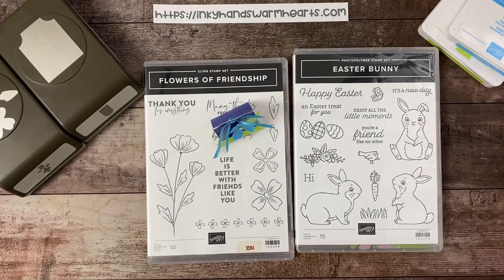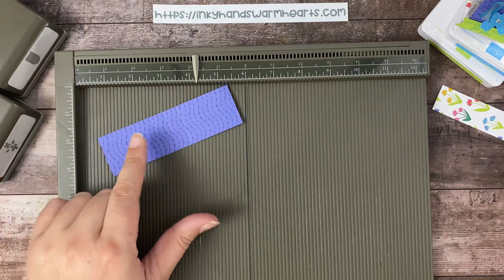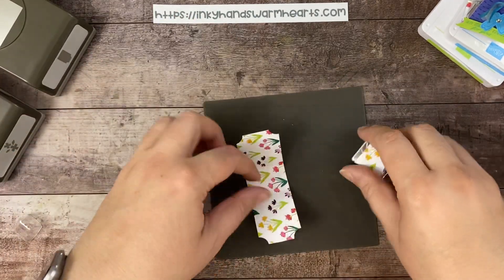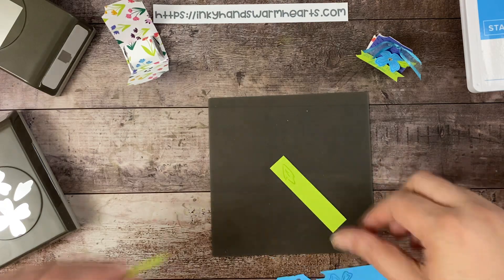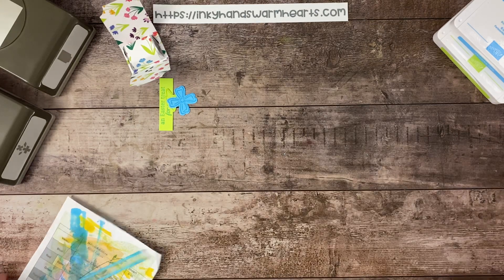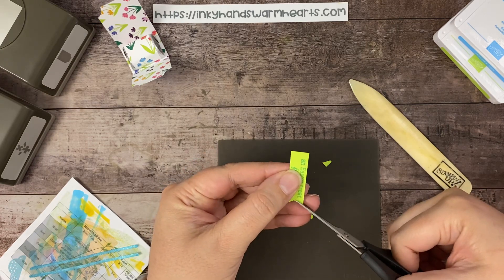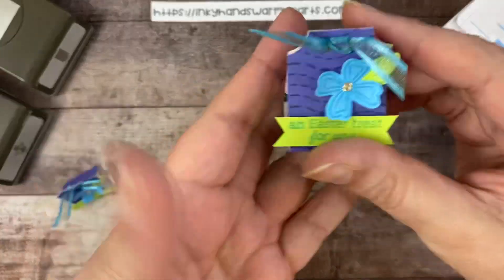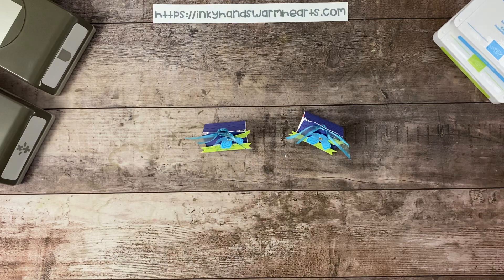🐣How to Make my Essential Tag Nugget Treat -Flowers of Friendship-Stampin’ Up!-Inky Hands Warm Heart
In this video for How to Make my Essential Tag Nugget Treat Tutorial, I will show you how to make this Essential Tag Nugget Treat with the Flower of Friendship Stamp Set by Stampin’ Up!. Let me teach you how.

• Flowers & More 12" X 12" (30.5 X 30.5 Cm) Host Designer Series Paper [160802]

Here is the links for some items that I used in the video that I get from Amazon.
• Fiskars 1/4" Rectangle Handheld Punch - used to make the holes to attach the ribbon
• Reverse Action Tweezers - I used it to glue down the small pieces
• Xyron Adhesive Eraser - to remove glue residue on paper
• Tombo Sand Eraser - to remove minor ink spots or smudges
• Magnetic Sheets for Dies - 50 count
• Mini 6" Guillotine Paper Cutter - Like the one I use to cut small sentiments and paper